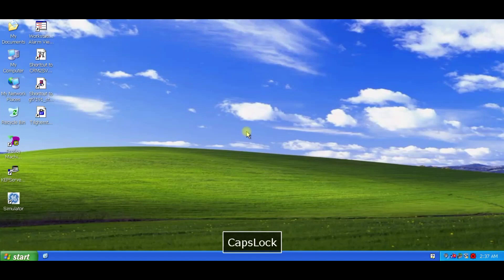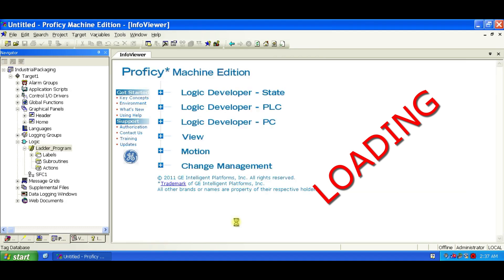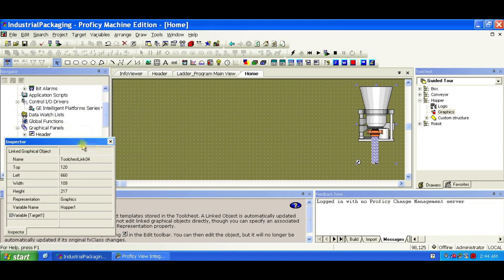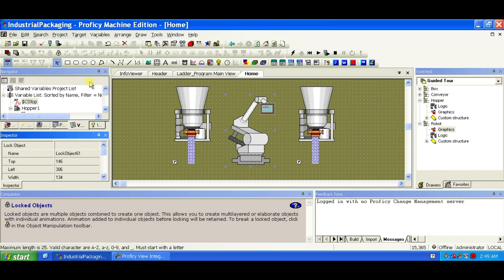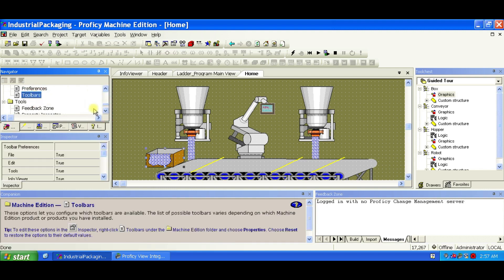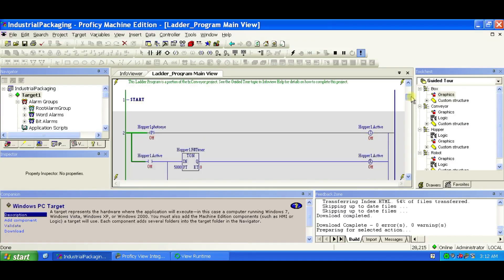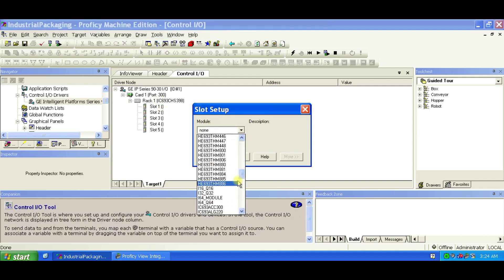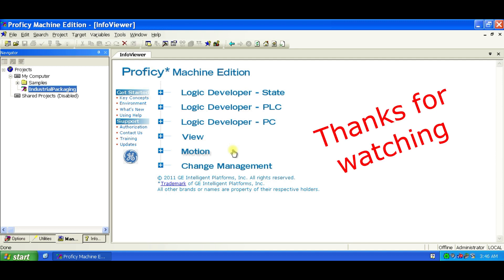Mark VIe Simulation with Proficy Machine Edition: Complete Beginner's Guided Tour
💡 Welcome to the ultimate beginner's guide to Proficy Machine Edition (PME), fully integrated with the Mark VIe gas turbine simulation!

In this step-by-step video, you'll learn how to create a complete industrial automation project using GE's Proficy Machine Edition and the Mark VIe control system simulation. We'll walk you through building ladder logic and a Human-Machine Interface (HMI) for a simulated packaging conveyor system — no hardware required!

🔧 What you’ll learn in this video:
✅ How to install and use Proficy Machine Edition
✅ How PME connects with the Mark VIe simulation
✅ How to build ladder logic using Logic Developer - PC
✅ How to design interactive HMI panels with View Developer
✅ How to use Toolchest fxClasses for reusable logic and graphics
✅ How to simulate a full packaging line with hoppers, a robotic arm, and conveyors
✅ How to monitor, test, and validate your project using Quick Test and Runtime tools

📦 Whether you're an engineer, student, or industrial automation enthusiast, this guided tour is your first step into the world of professional PLC and HMI development — using one of the most powerful control systems in the industry.

📥 Download the Mark VIe simulation and PME — link in the comments!